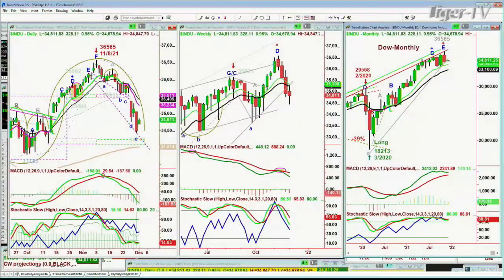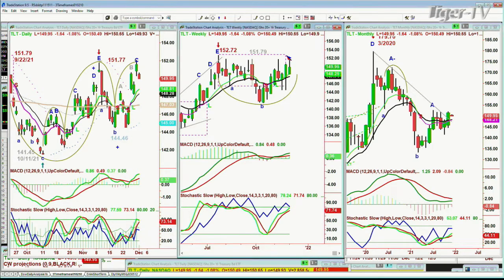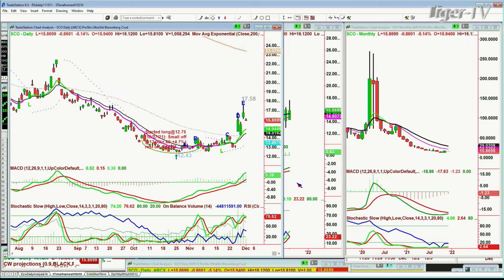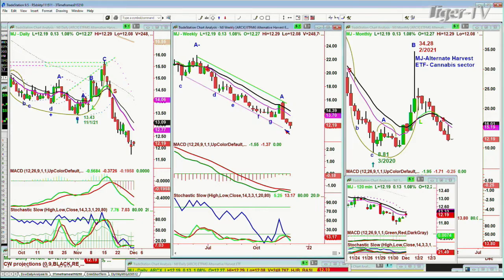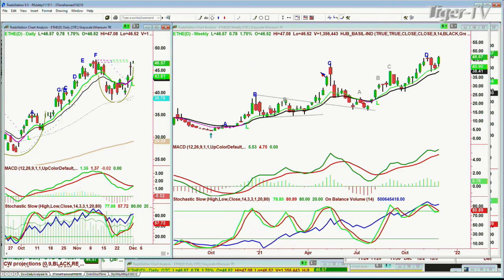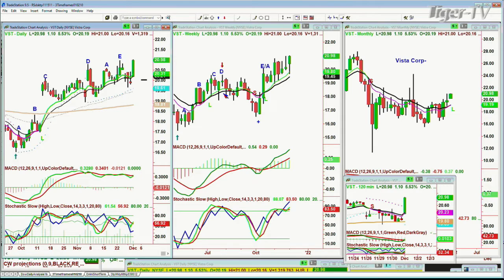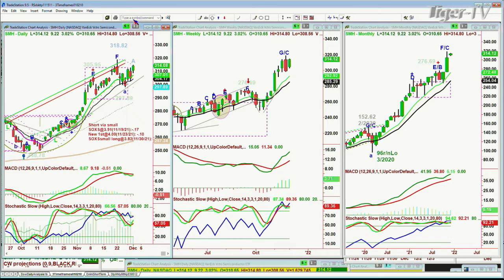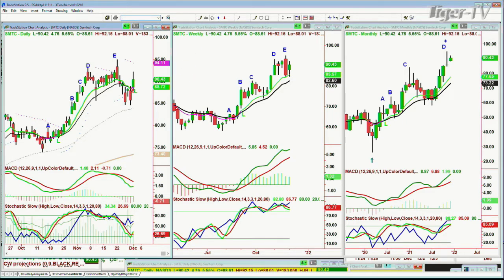December 1st, Tiger Technician's Hour on TFNN - 2021